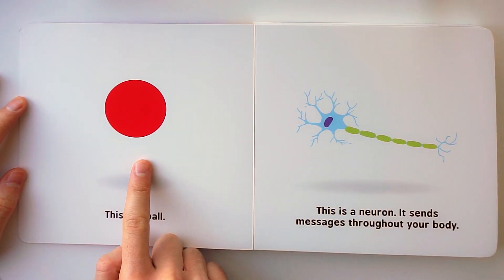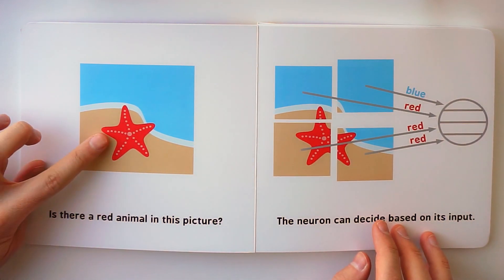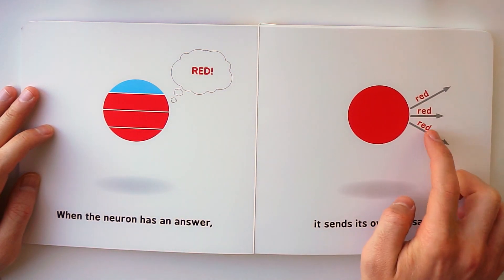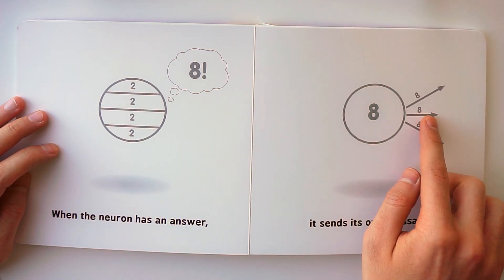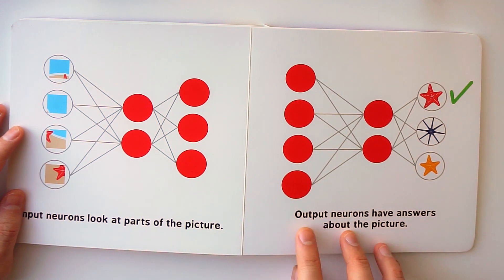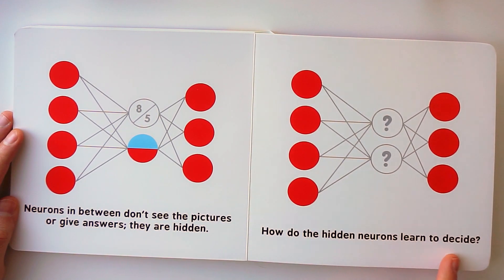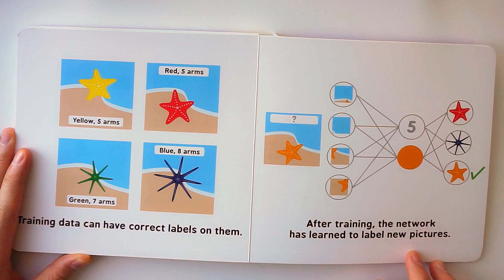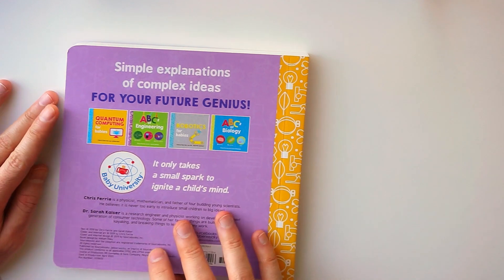Neural Networks for Babies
In this video, we are going to go through this book, titled, Neural Networks for Babies by Chris Ferrie and Sarah Kaiser.